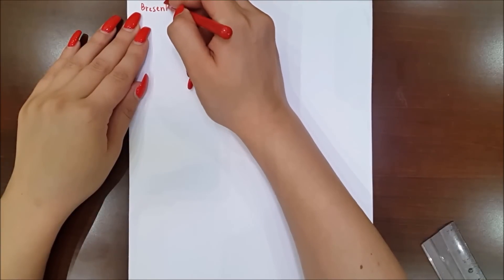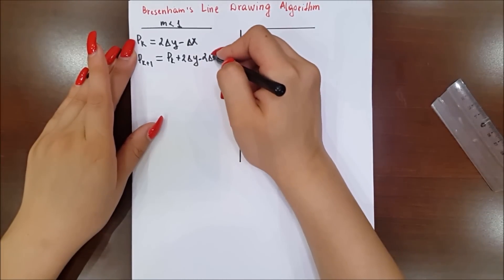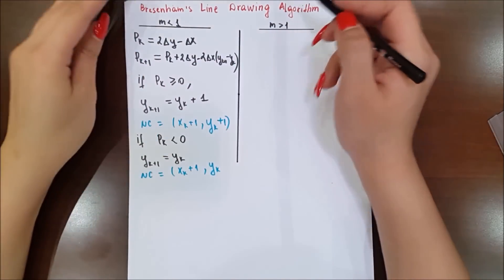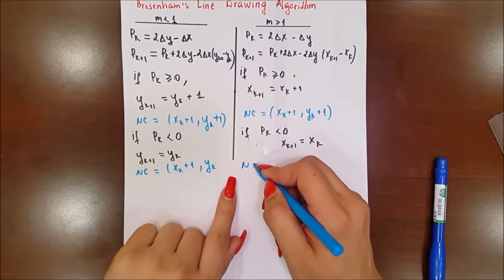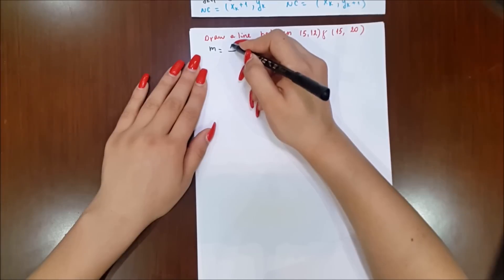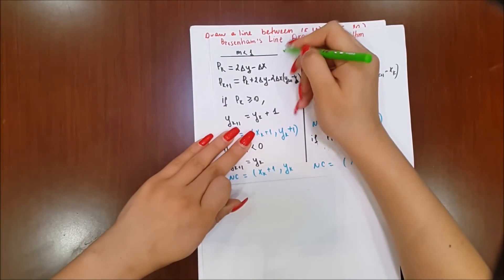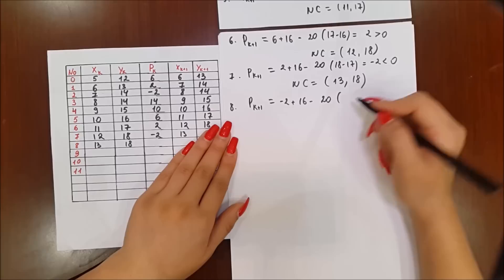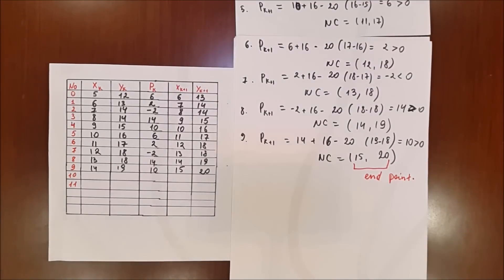Example of Bresenham's Line Drawing Algorithm | Computer Graphics